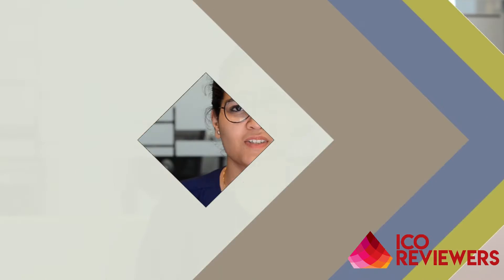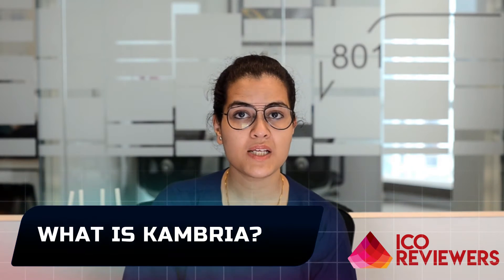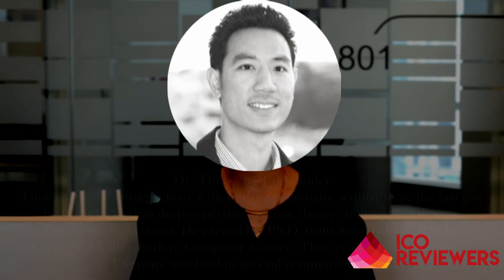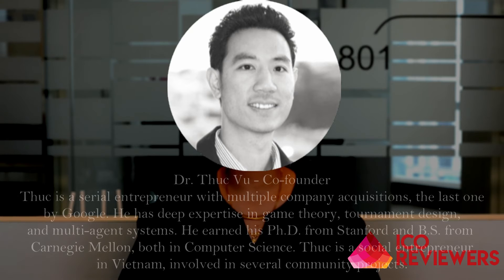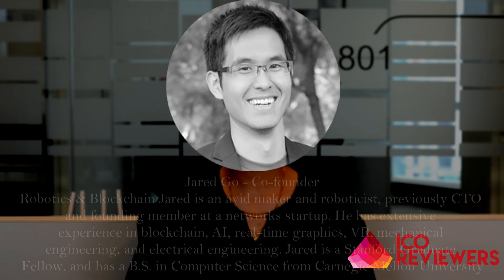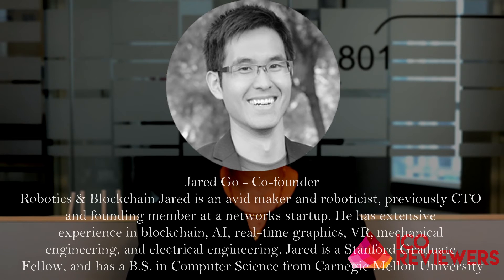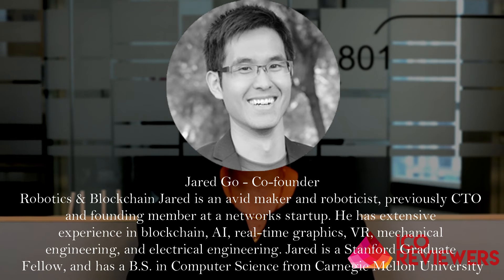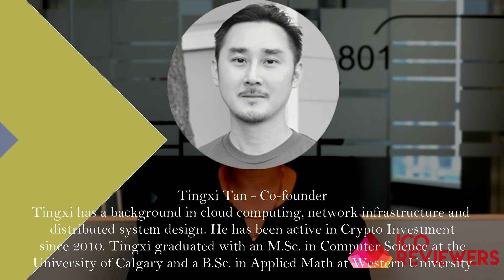KAMBRIA ICO Review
Kambria is a decentralized platform which is aiming to revolutionize the robotics industry with the help of blockchain technology.

Eth address - 0x2C99e30c5B8155d7bF7Cc1A852E9E010B004b742